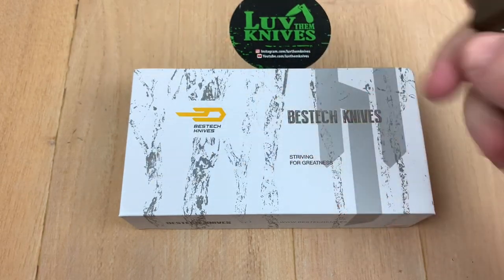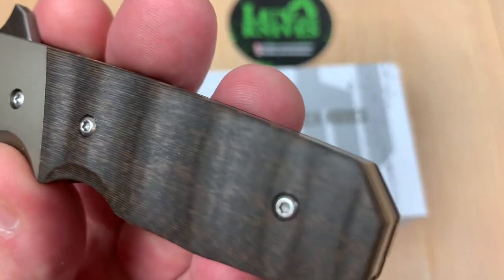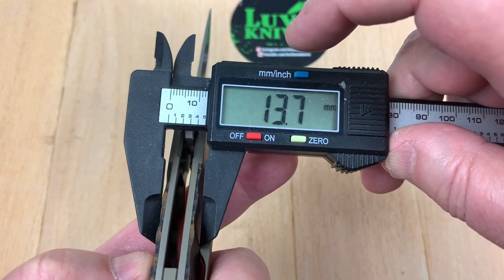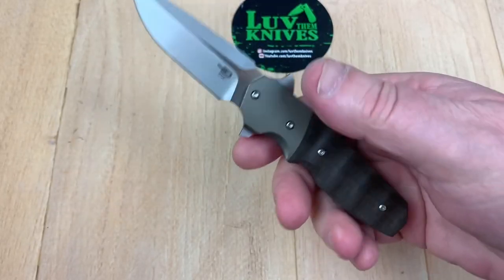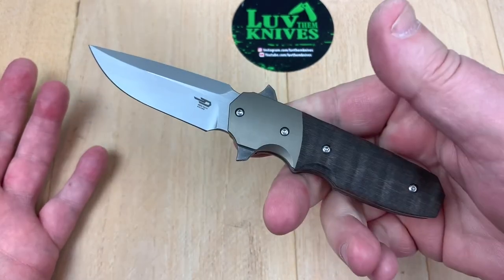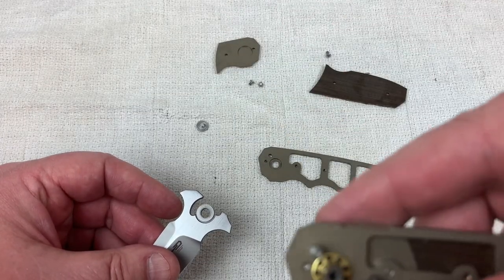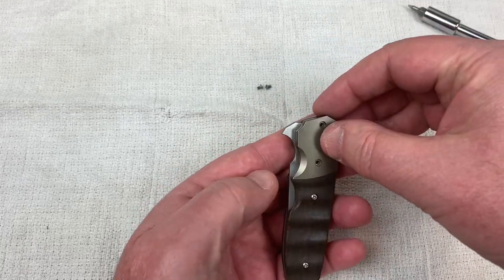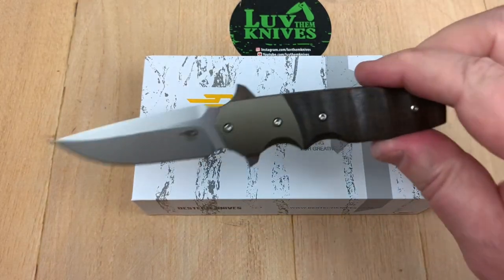Bestech FreeFall / includes disassembly/ Jason Clark design